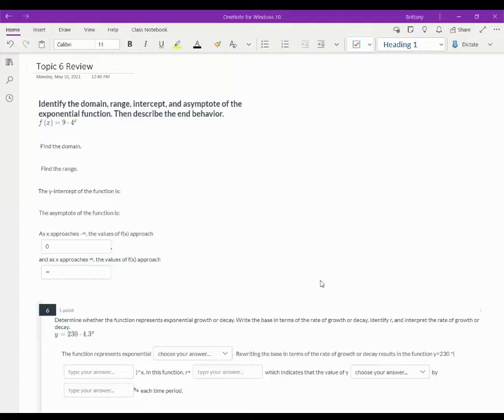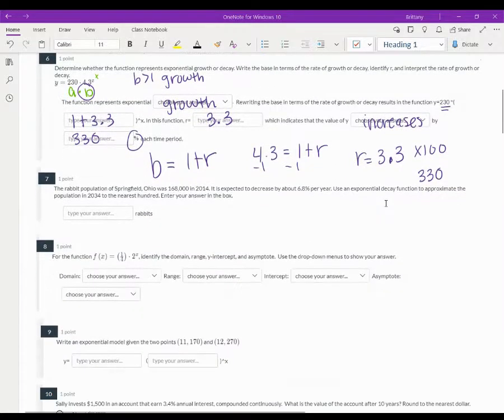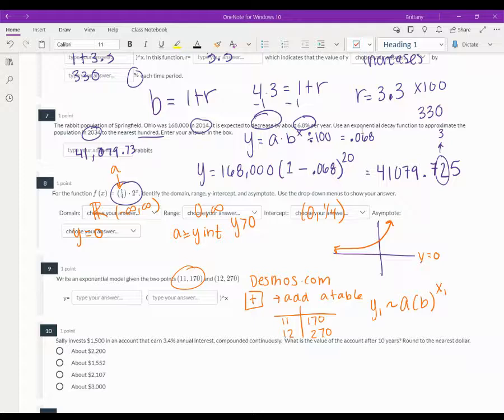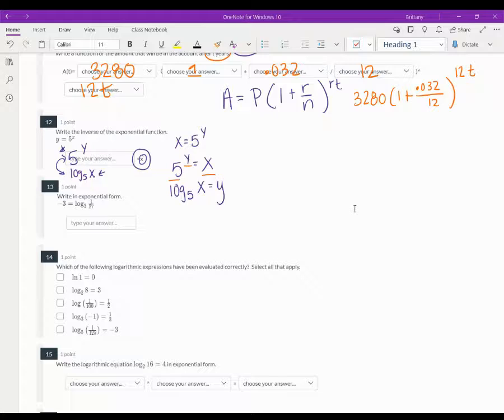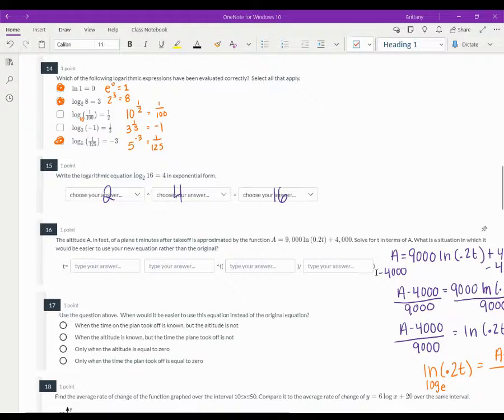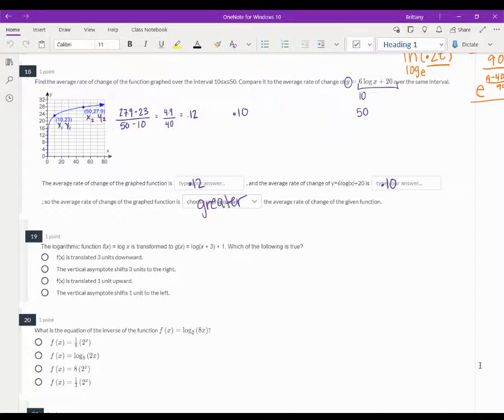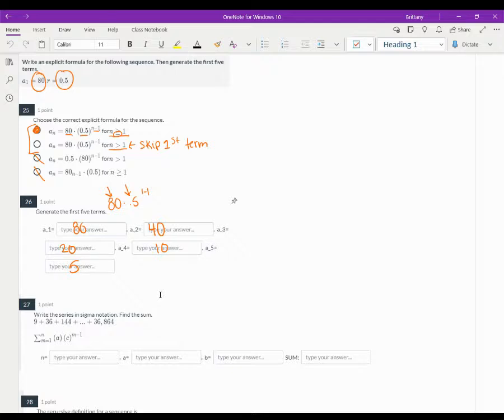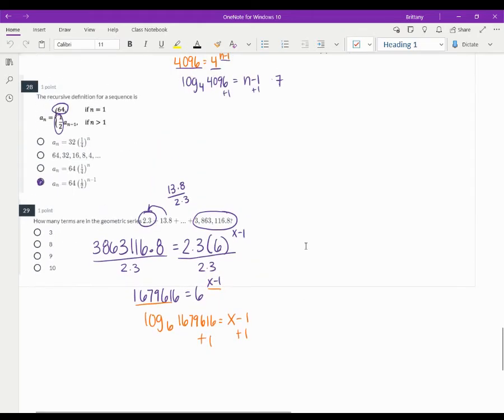Algebra II Final Exam Review